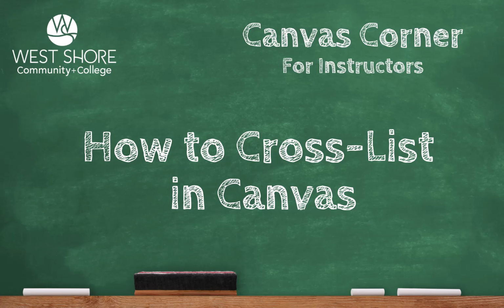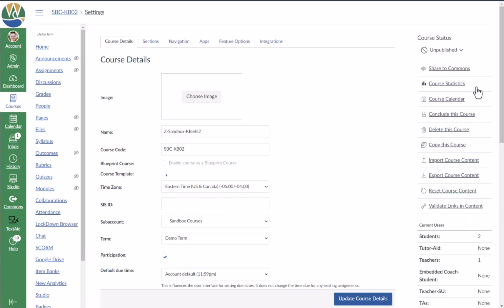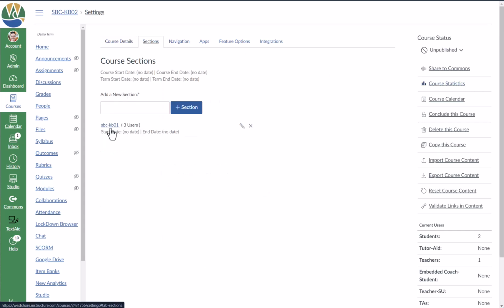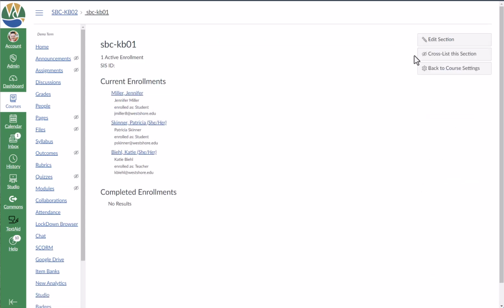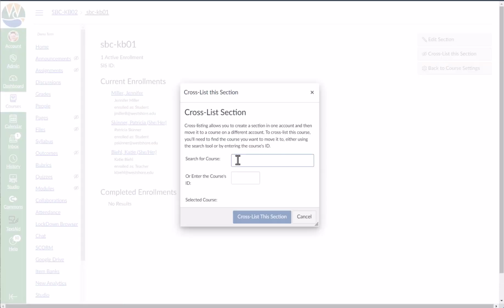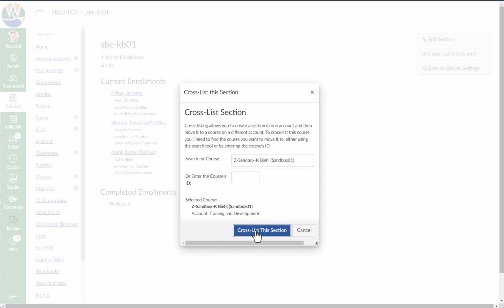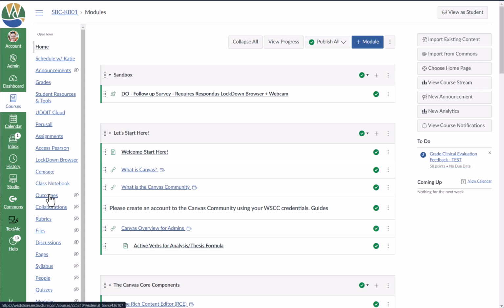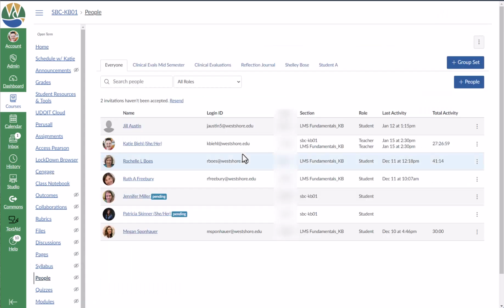WSCC Canvas Corner: How to Cross-List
This quick video tutorial will walk you through how to cross-list courses in C. Canvas.